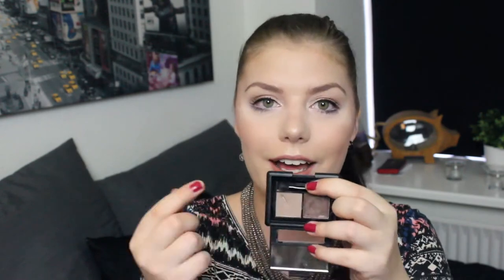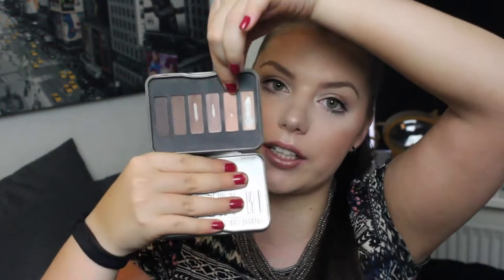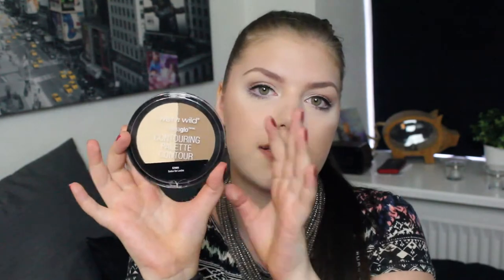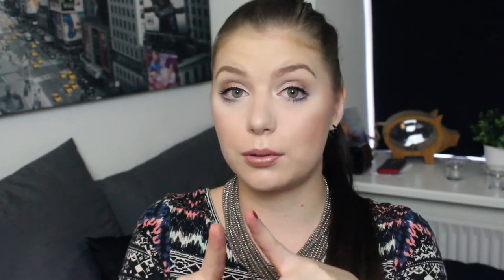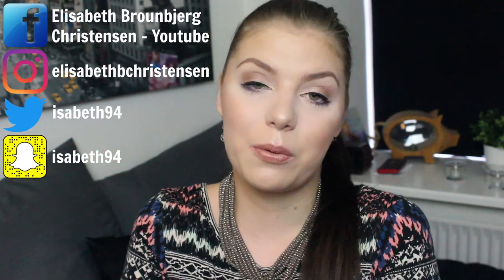ROLLING PAN | UPDATE #1 // COLLAB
PRODUCTS :

Working on atm. :

 1. Nutraluxe Bronzer
 2. Wet n' wild contour palette - Dulce de Leche - highlight shade
 3. Rofi eyeshadow - Silver/Grey shade (From my pan that palette)
 4. Makeup Revolution ultra pro glow palette (2nd shade from the top left)

"Done"

 1. Essence All about Matte powder
 2. Elf eyebrow kit - light
 3. W7 In the city - shade no. 2